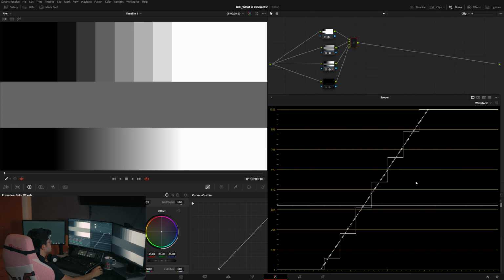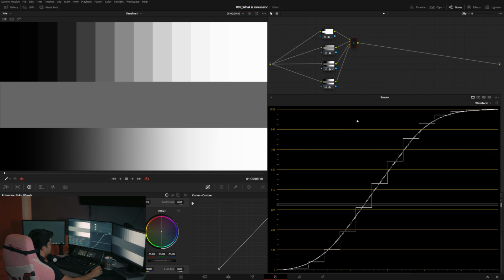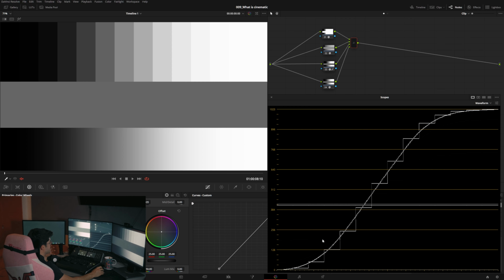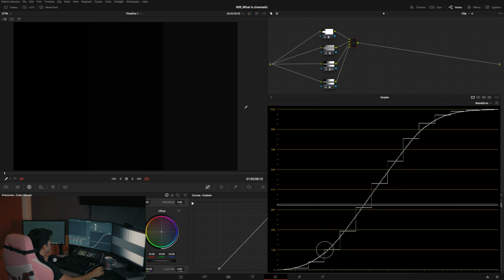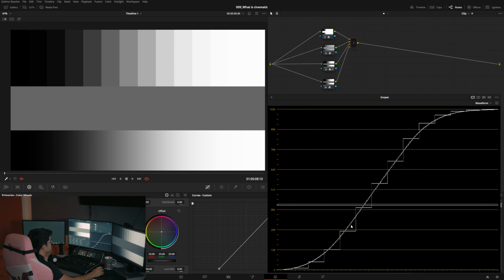What do we mean by Cinematic | Colour Theory in DaVinci Resolve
With over three years of experience as a professional trainer, one of the main questions I get asked is: "How do I make something look cinematic?". To which I usually reply:  "How do you define cinematic?". Not surprisingly, the answer might differ, depending on who you ask.
Does it have to do with the framing? Or with the lens choice? With how do you set the lights? Does colour grading have an impact on that or is it just secondary?
So as the next part of the series, this is what I want to focus on: what is it that we perceive as cinematic? Why do we strive for that and how do we achieve the cinematic look?

Stock footage and music from Artgrid and Artlist.

Stills courtesy of Shotdeck.

Want to work with me? Shoot me a message!